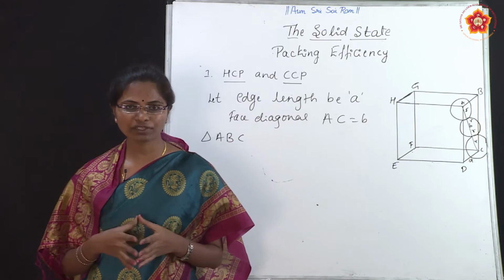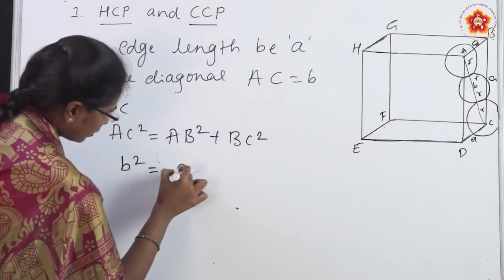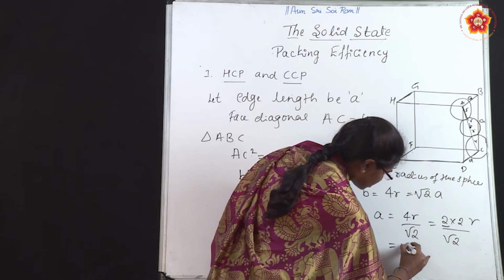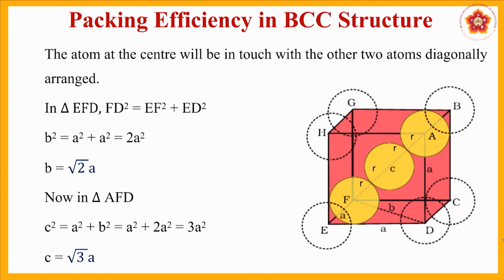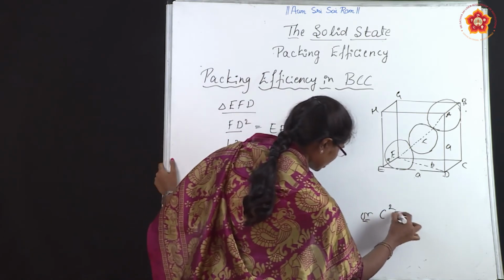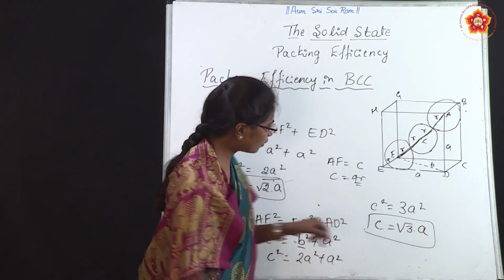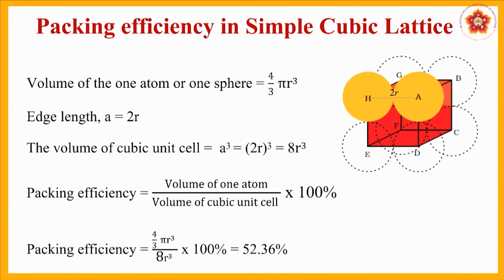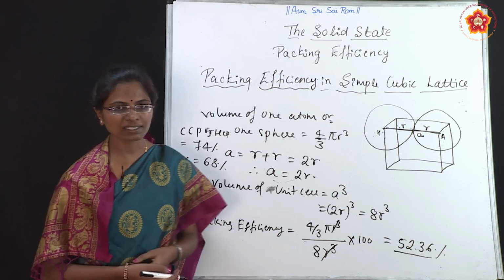II PUC|Science|Chemistry|The Solid State|Ms. Bouramma P B|Part 6 Of 10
Lesson ID: 874
Grade: II PUC
Stream: Science
Subject: Chemistry
Chapter: The Solid State
Part 6 of 10 - Packing Efficiency

Contents of this video:
00:00 - Introduction about our Institution
00:25 - Commencement of Lesson
00:34 - Packing Efficiency
02:04 - Packing efficiency in HCP and CCP Structures
09:29 - Packing efficiency in BCC Structures
18:10 - Packing efficiency in single cubic lattice
22:13 - Assignment Questions